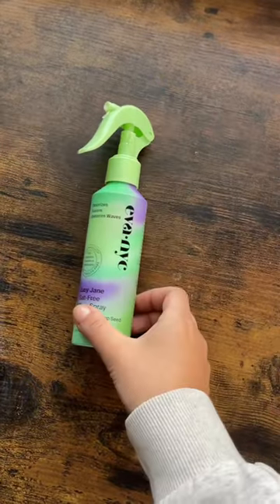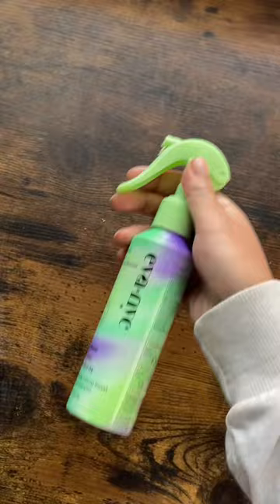The Best Heatless Wave Spray!